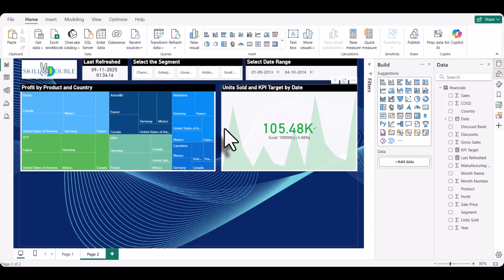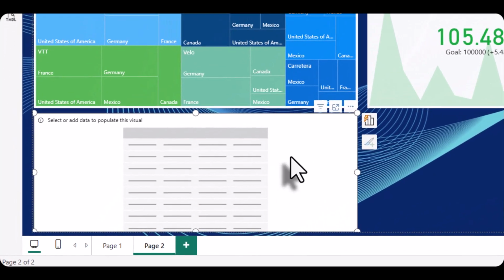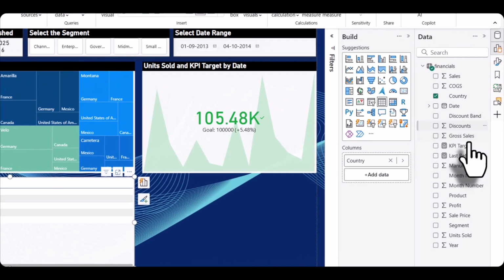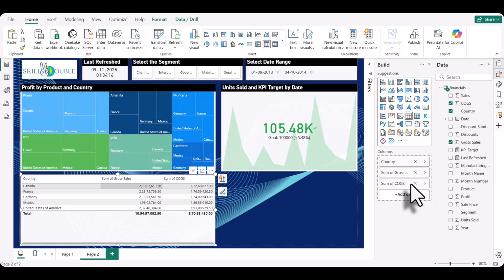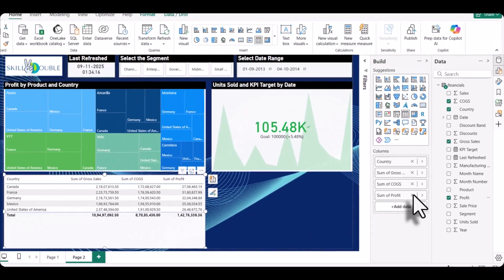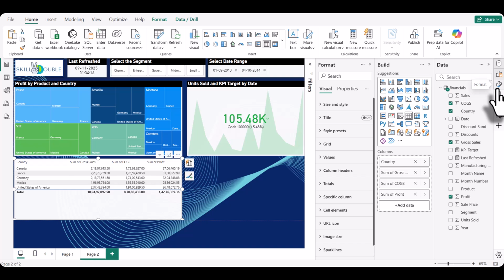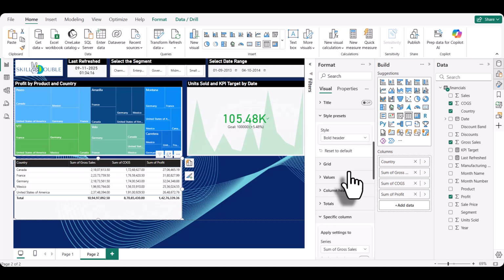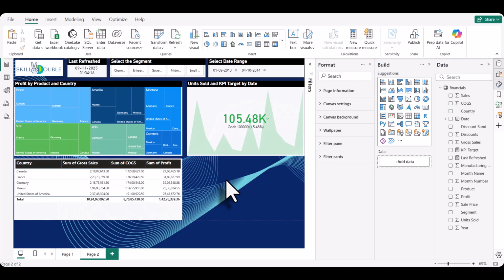Table Visualisation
✅ Slicers & Filters

✅ Maps

✅ Creating Reports

✅ DAX Basics

✅ Publishing Reports

📌 Chapters

00:00 Introduction

00:00 Power BI Installation

00:00 Importing Data

00:00 Power Query

00:00 Visualizations

00:00 DAX Basics

00:00 Dashboard Creation

00:00 Publishing Reports

📌 Suggested Tags
Power BI
Power Query
DAX
Power BI Dashboard
Business Intelligence
Data Analytics
Microsoft Excel
PL300
Dashboard Tutorial
Learn Power BI
Data Visualization
Excel
SkillDouble